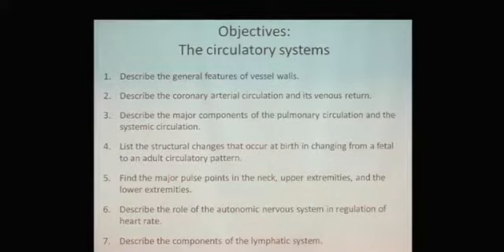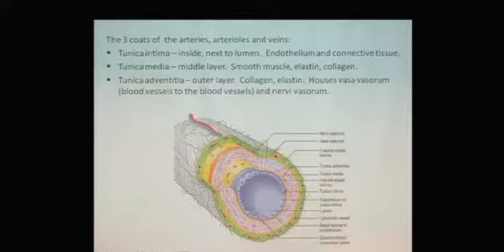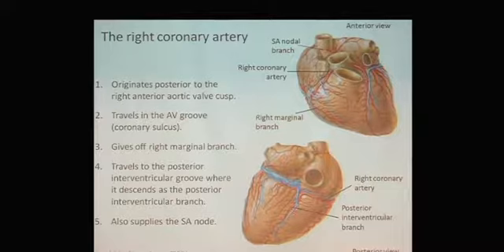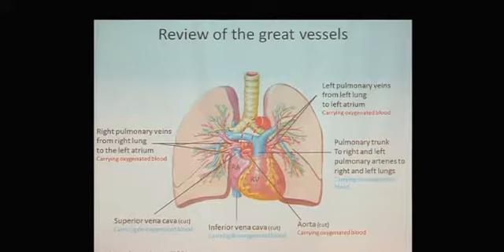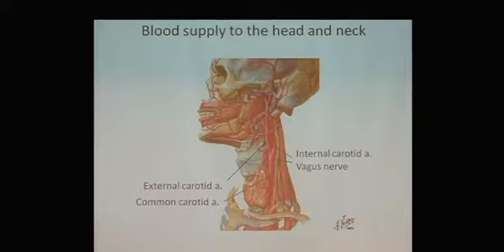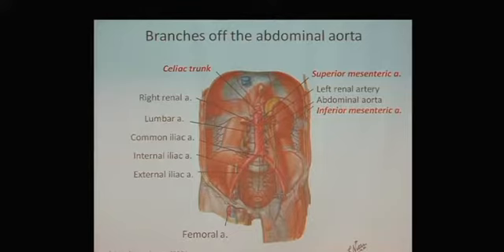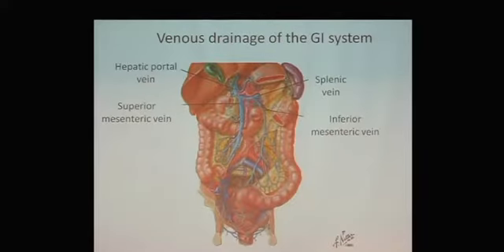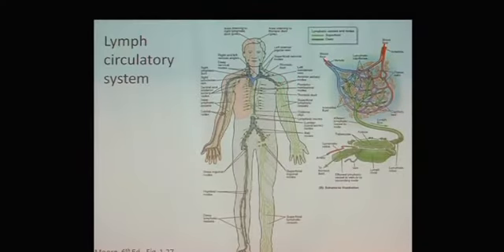Follow the Heart Anatomy & Physiology